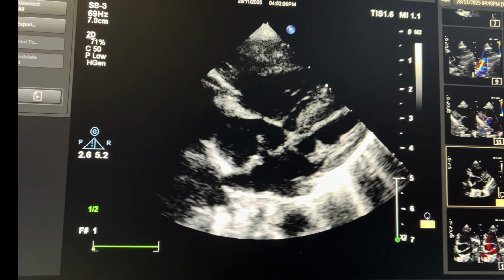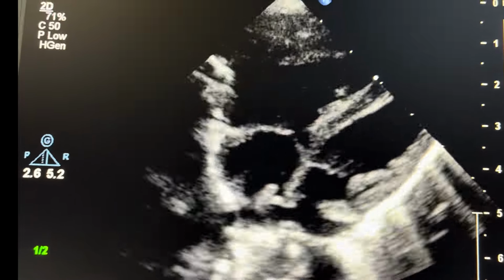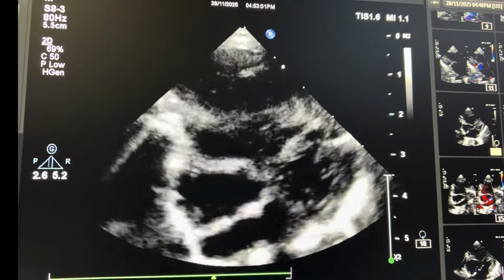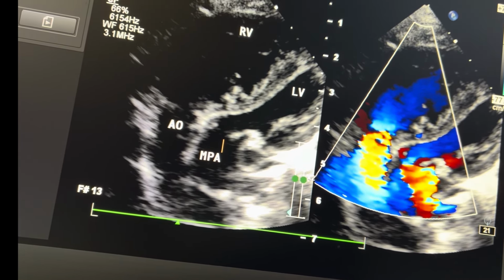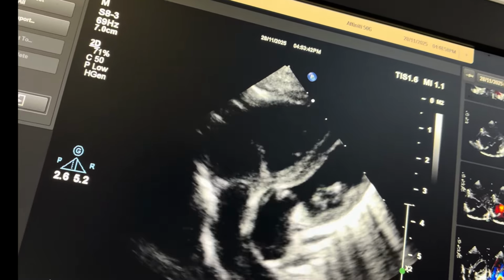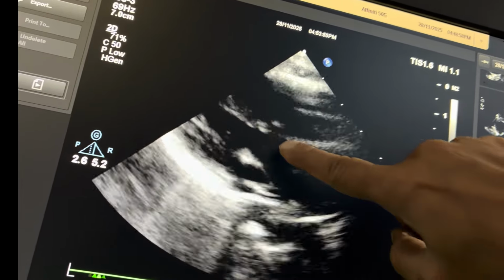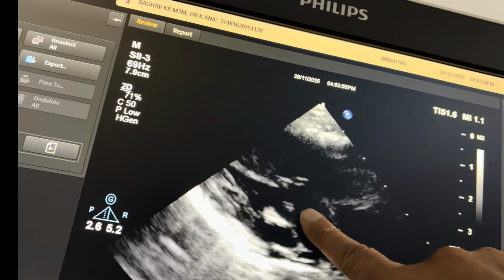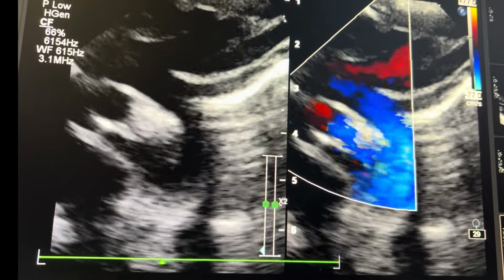D transposition of great arteries